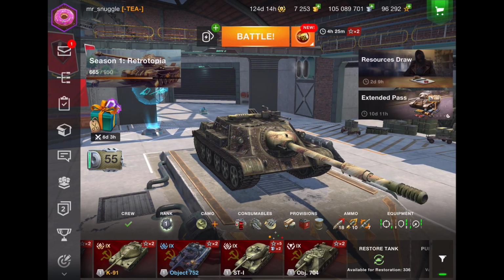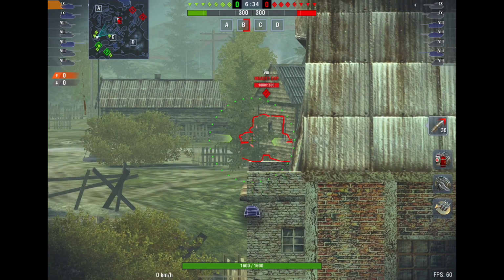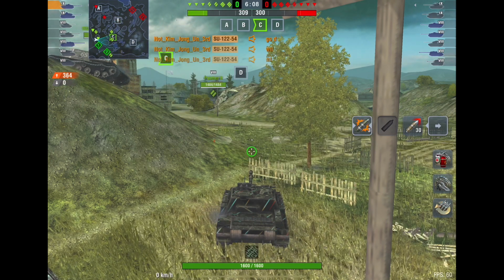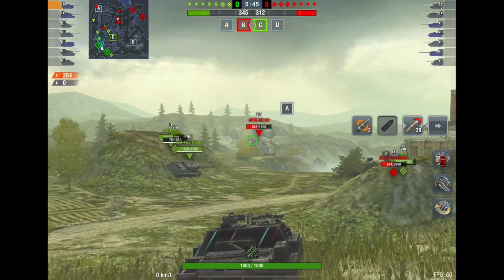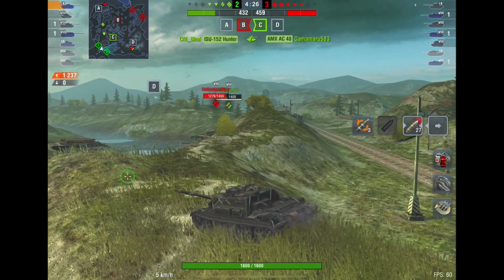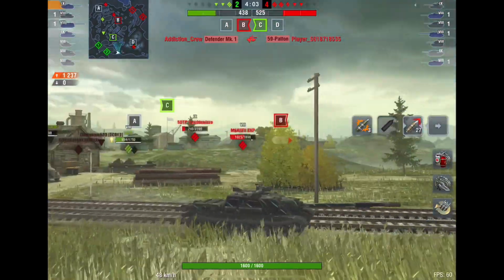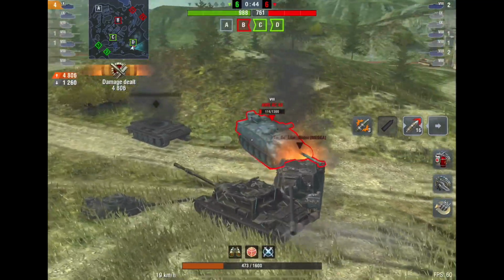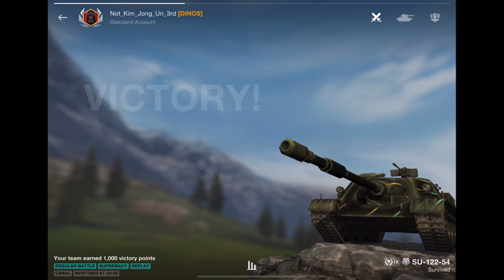That Is How You Do It | SU-122-54